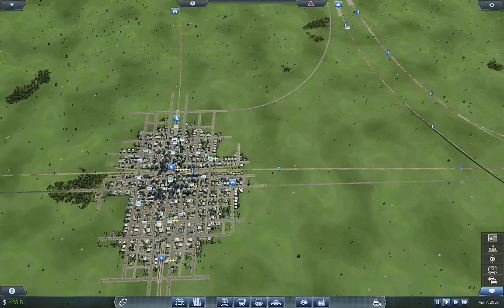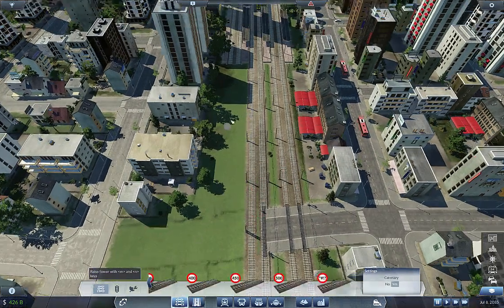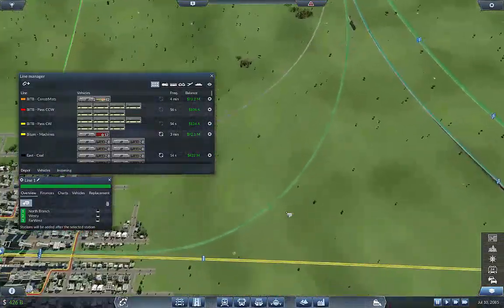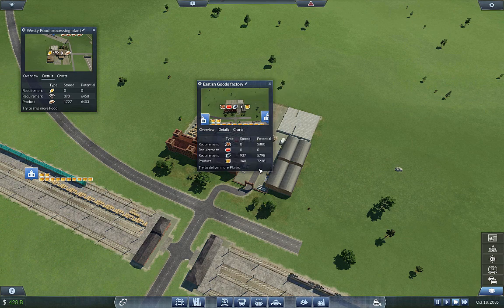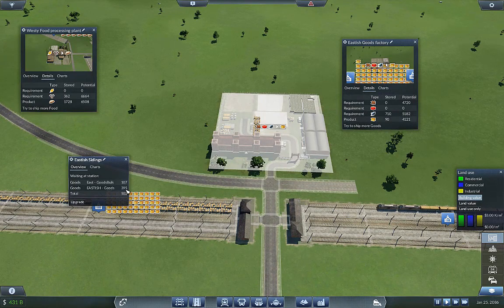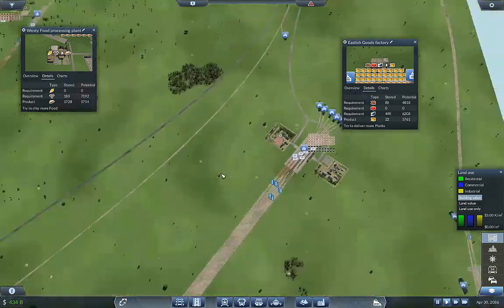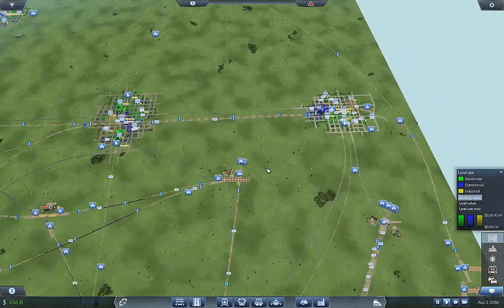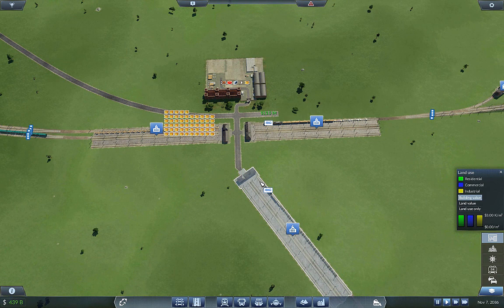Transport Fever - Uber Production Ep 40 Western Food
Trying to maximize production in a controlled setting.